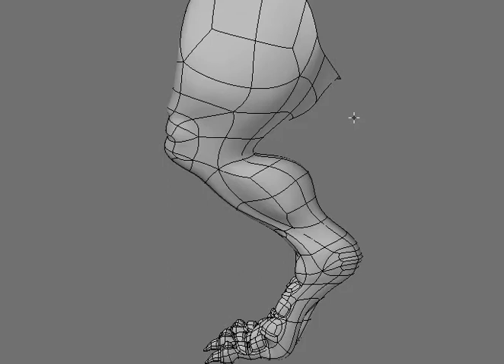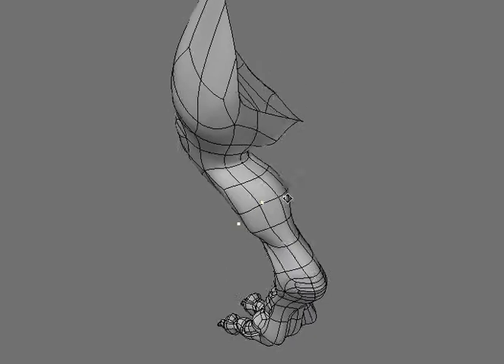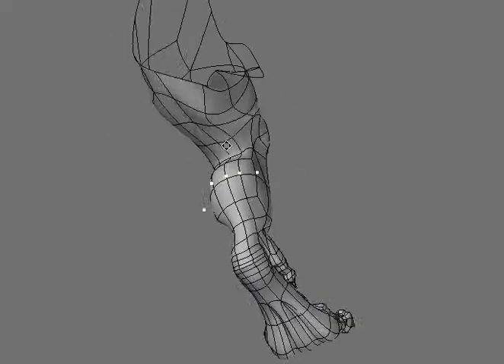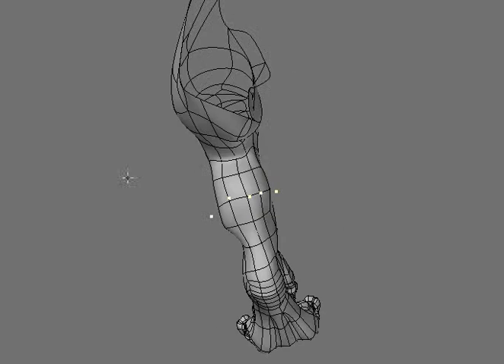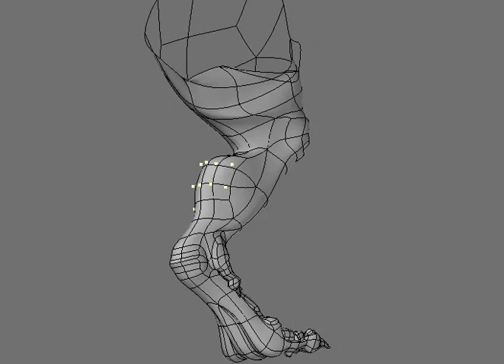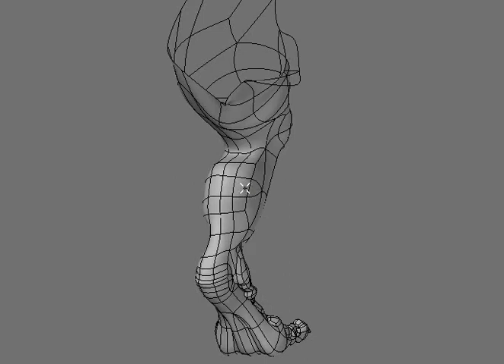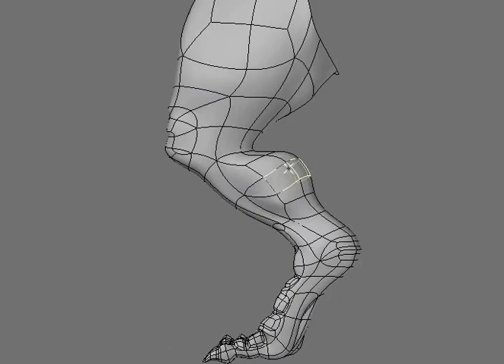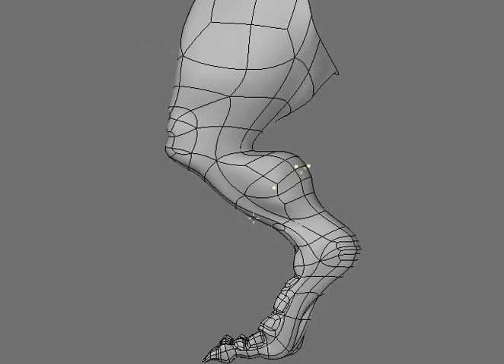v8 - Cut tool